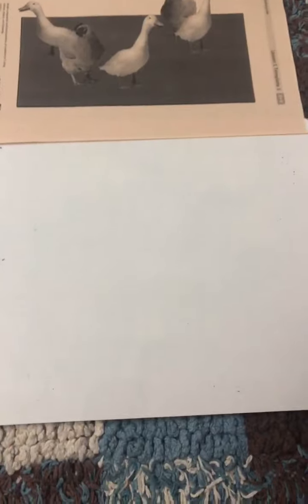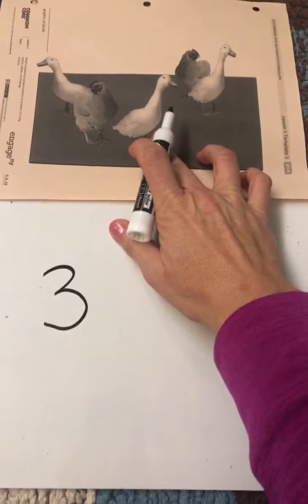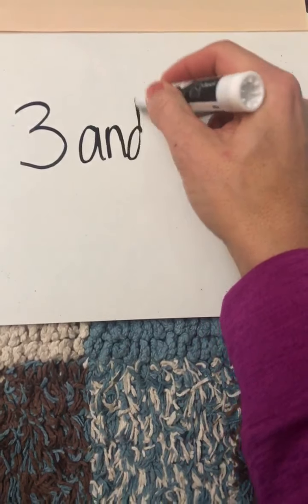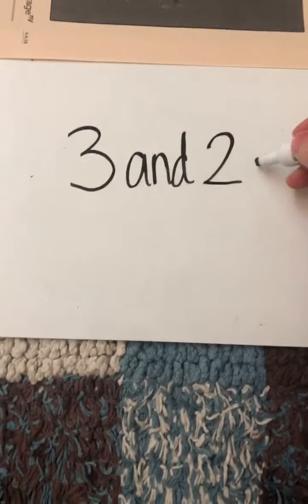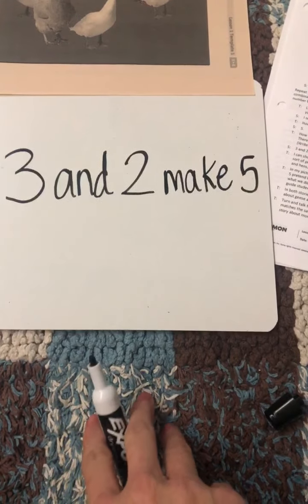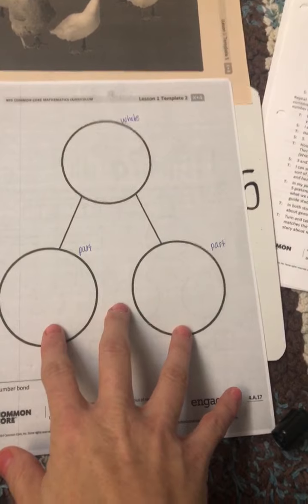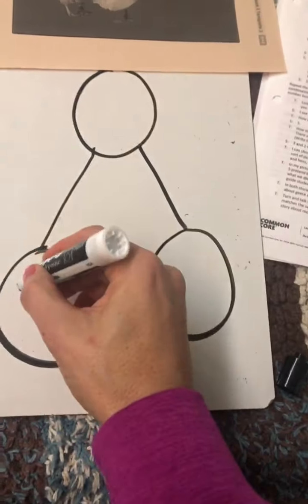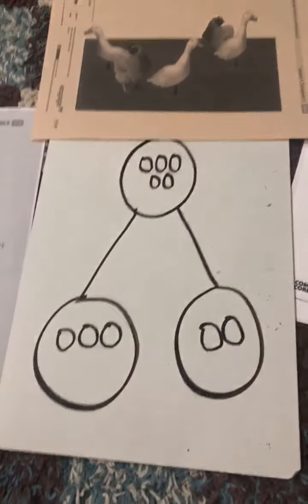Math video 1-4-2021